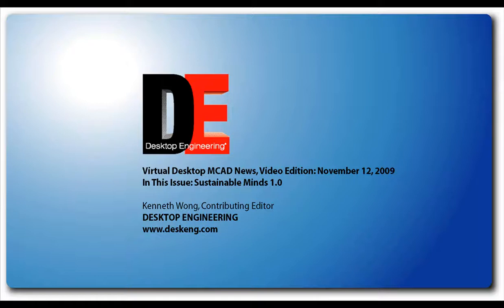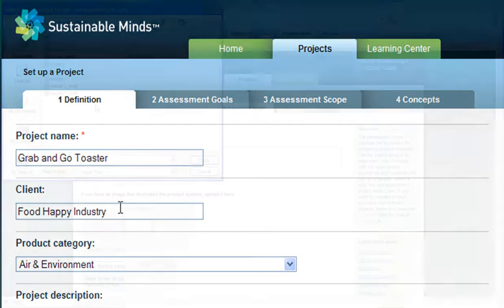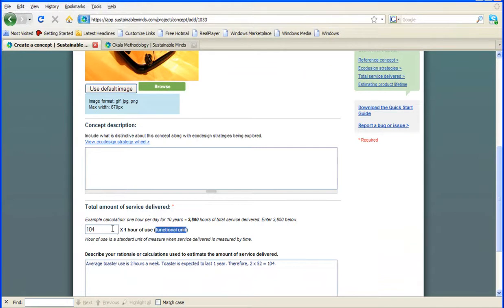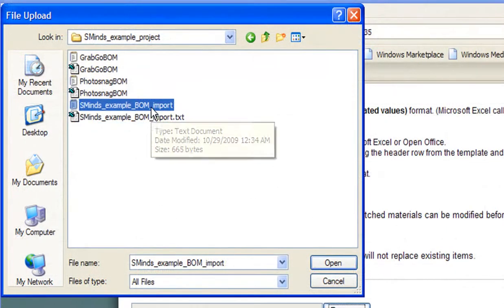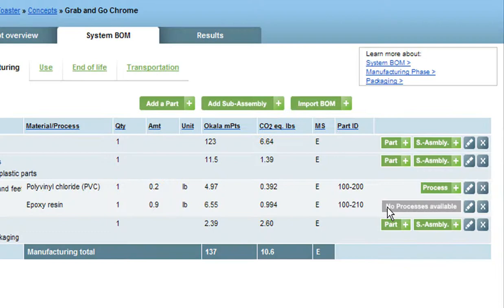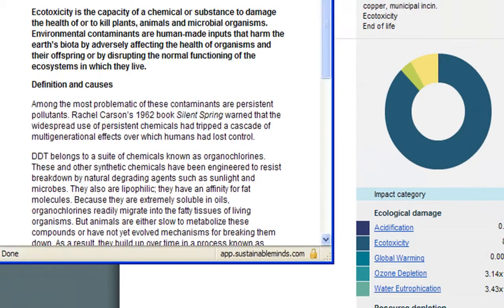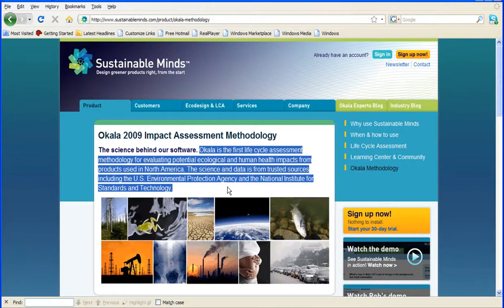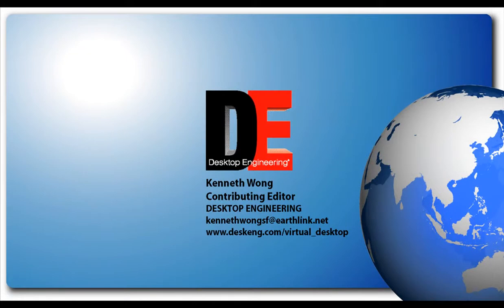20091111SustainableMinds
Virtual Desktop MCAD News, Video Edition: November 12, 2009
In This Issue: Sustainable Minds Release 1.0